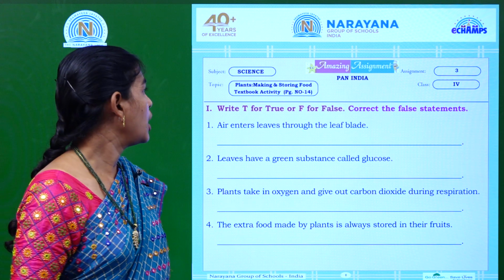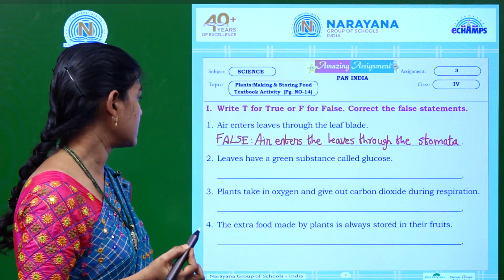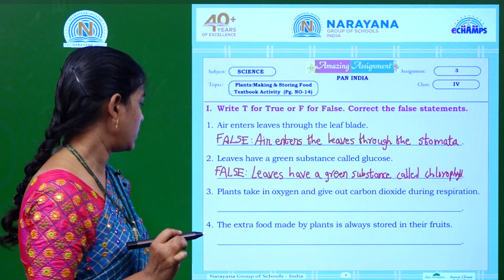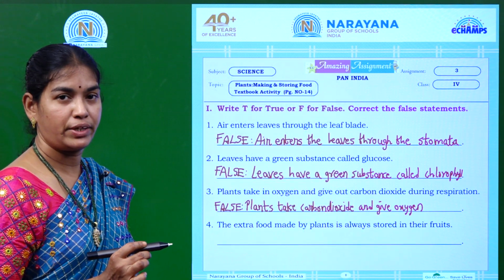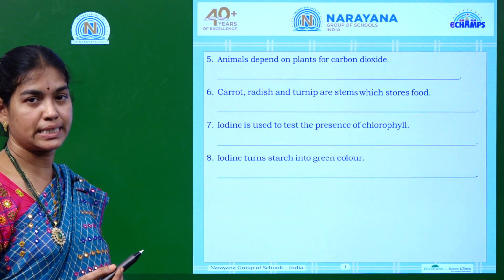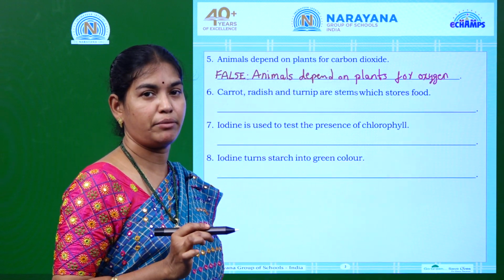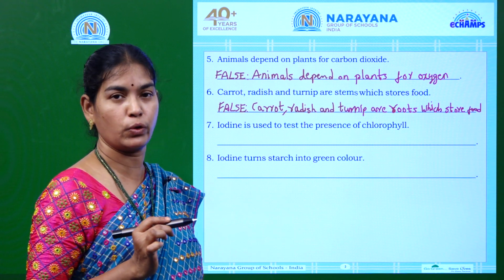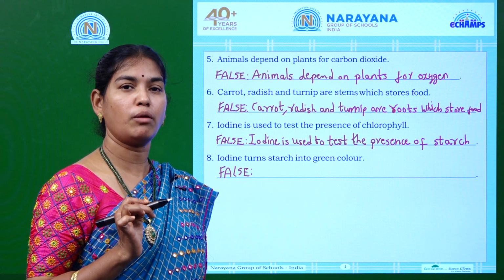9TH JUL PAN INDIA CLASS IV SCIENCE ASSIGNMENT 3 KEY